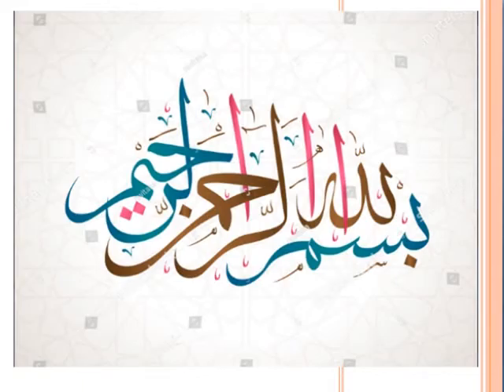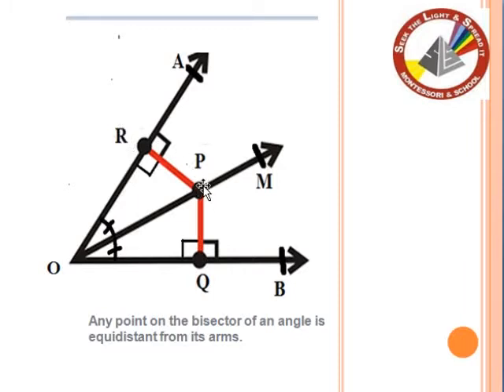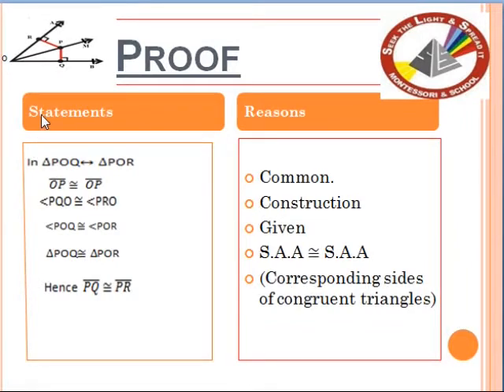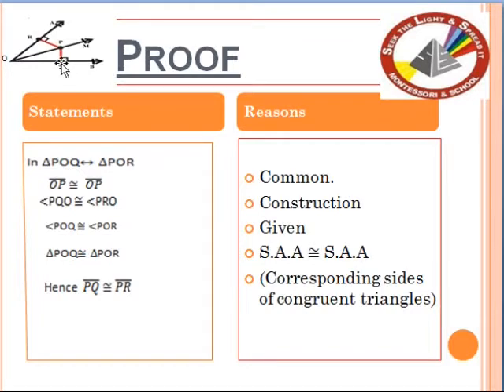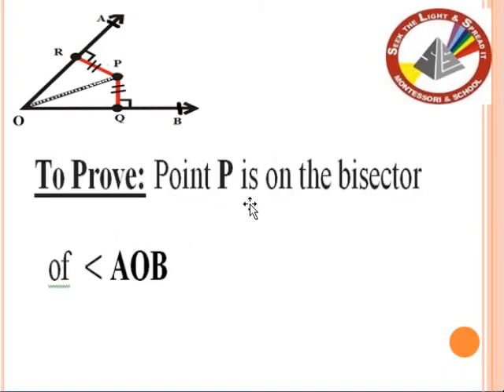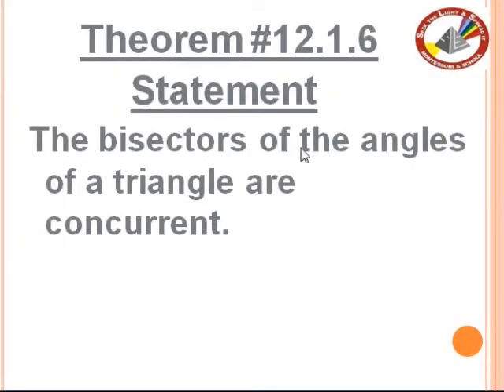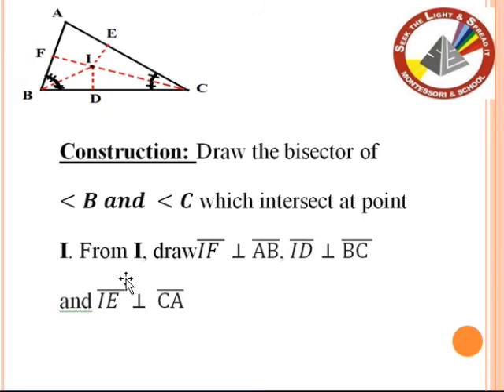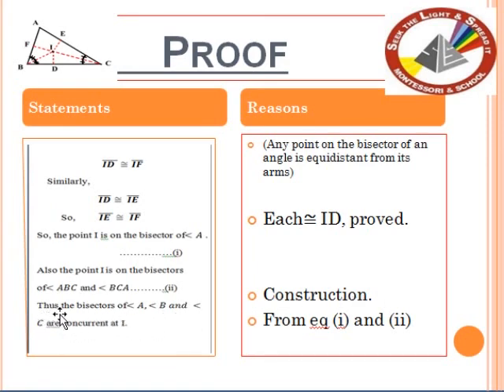Class 9 Math(Session 3,Chapter 12,Line Bisectors and Angle Bisectors, Theorem 12.1.4,12.1.5 &12.1.6)